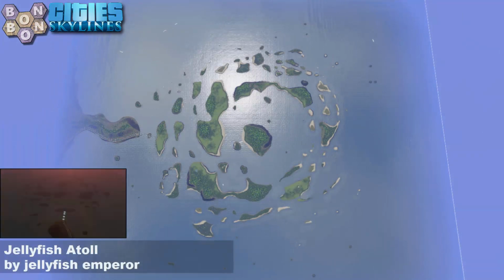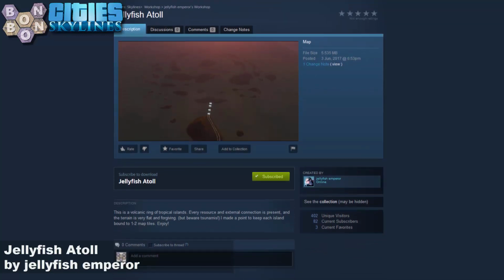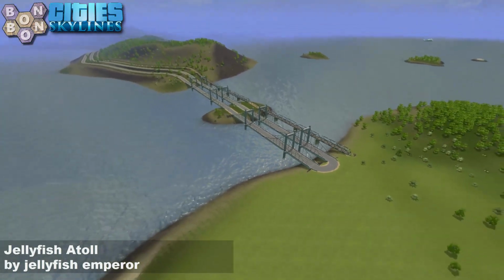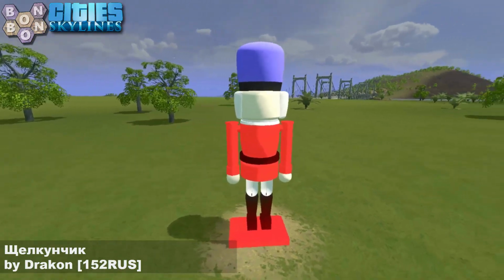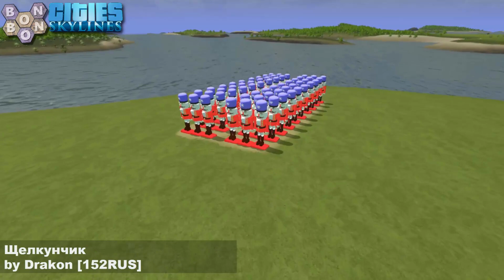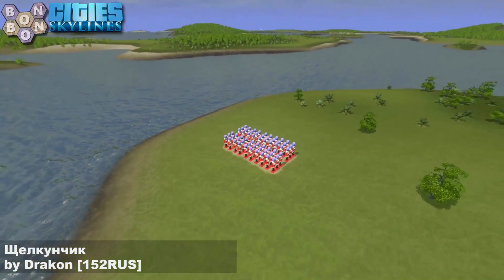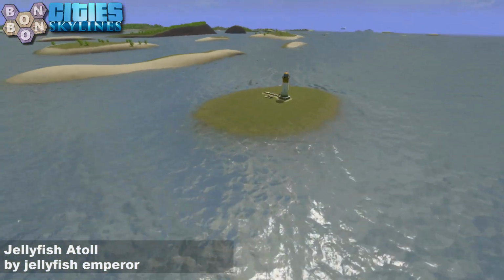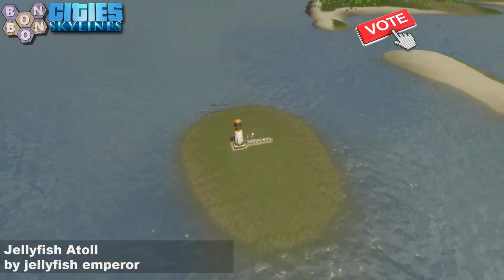CitiesSkylines - What Map - Map Review 835 - Jellyfish Atoll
Today:
Jellyfish Atoll by jellyfish emperor

Intermission Voice Artist:
Zack Otto